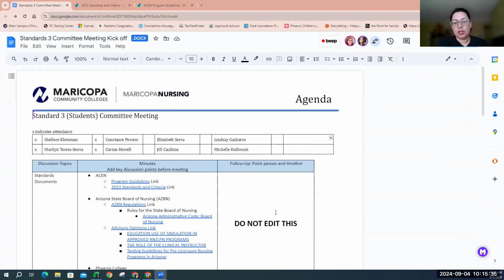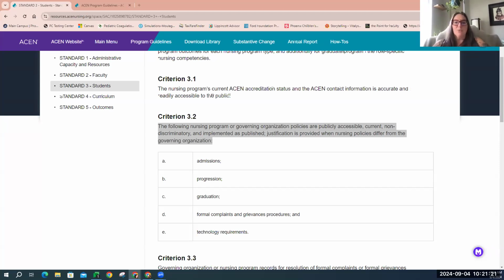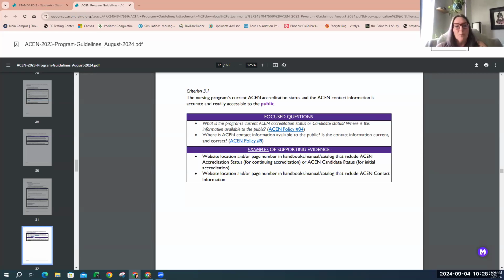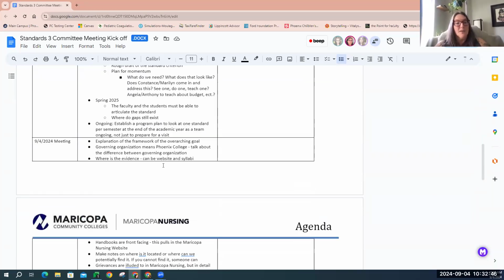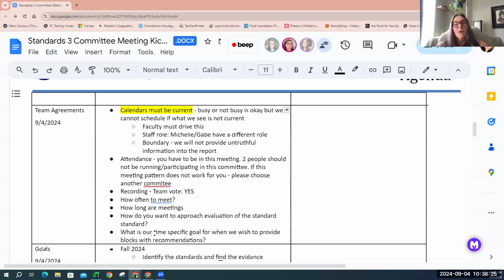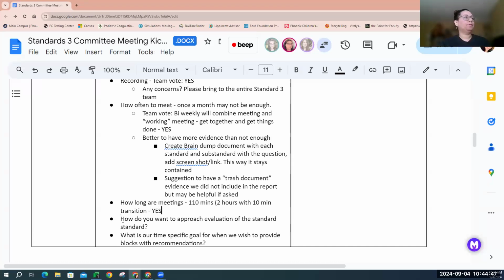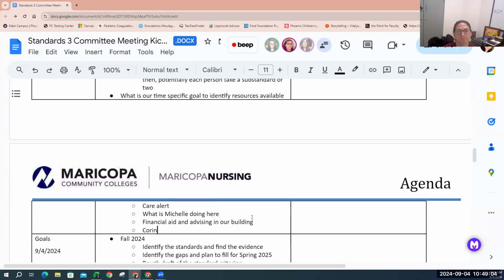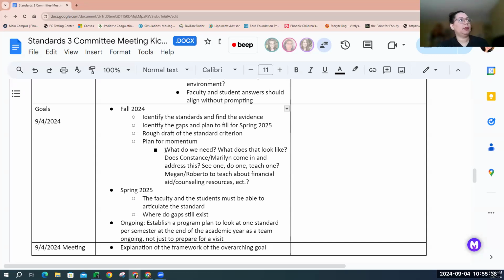Standard 3 Committee Meeting 2024.9.4